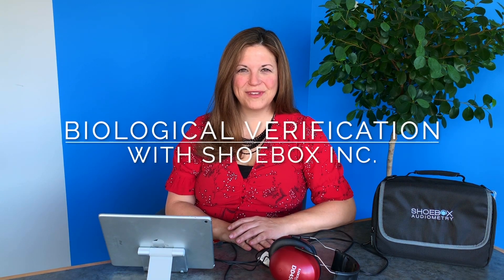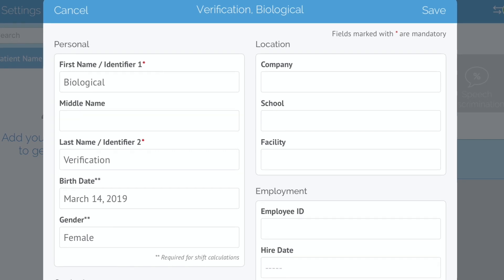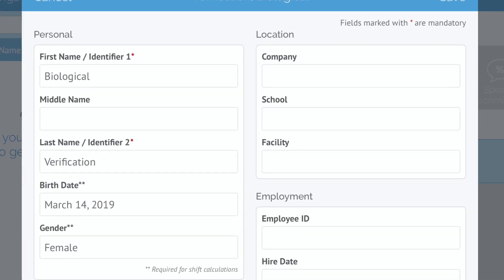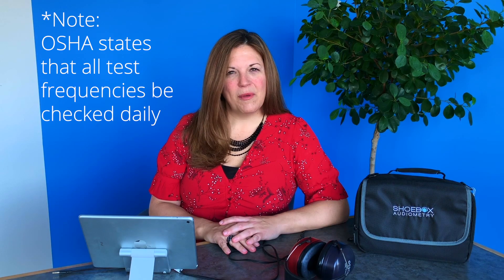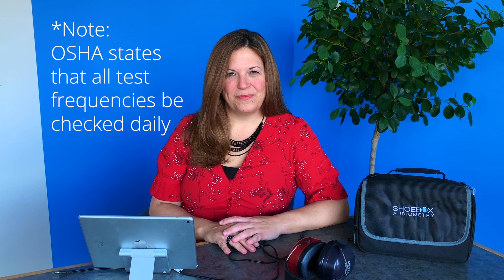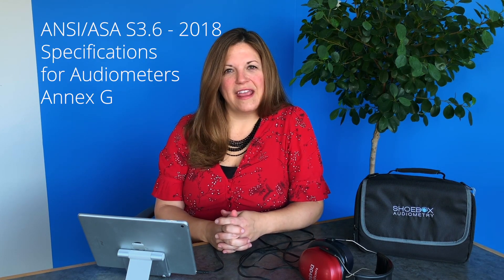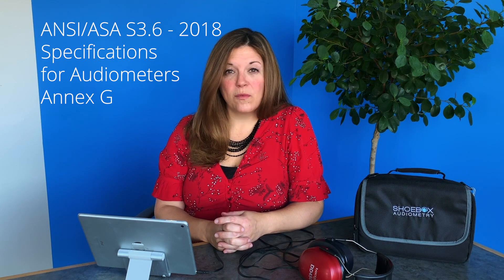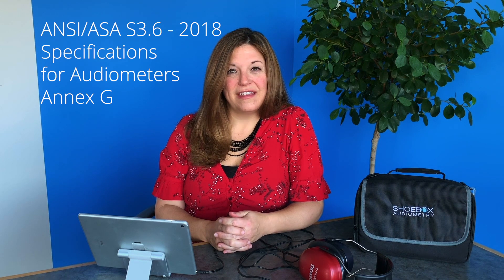Audiometer Biological Verification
To learn more about audiometer biological verification, and how to best apply it when using SHOEBOX Audiometry - watch this short video with our Director of Audiology, Renée Lefrançois.  Set-up, performing the test, acceptable limits as well as follow-up actions are presented.